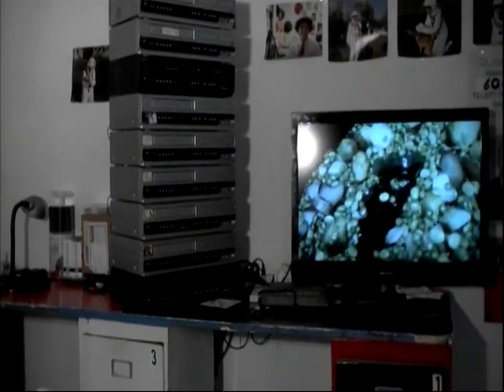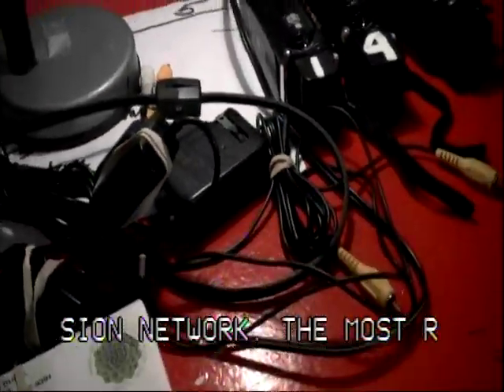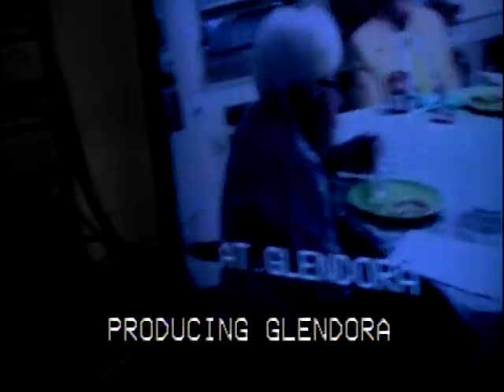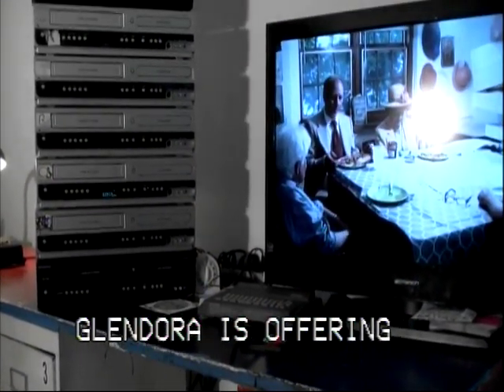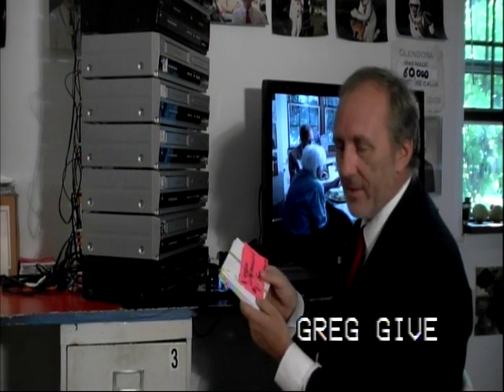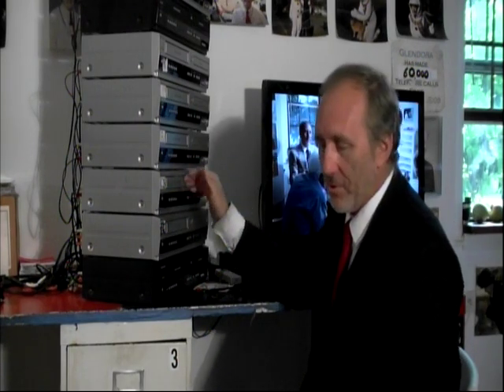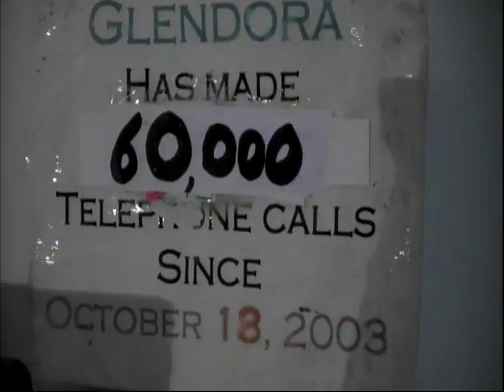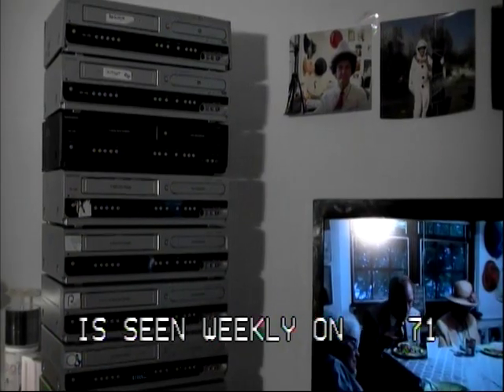A Chat with Glendora Greg shows electronics bench 8/23/18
Gregory shows the features and details of the bench that we use to duplicate Glendora's many DVD's